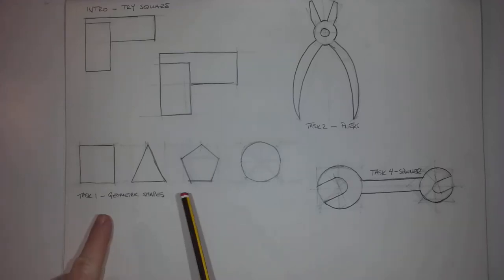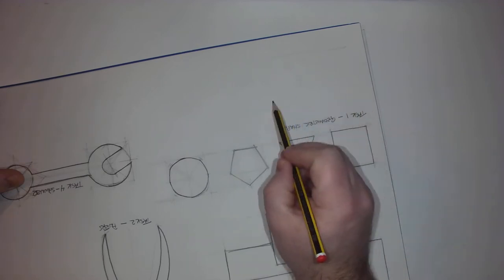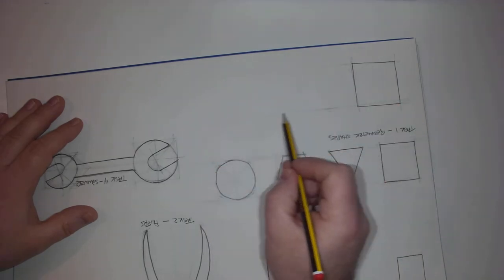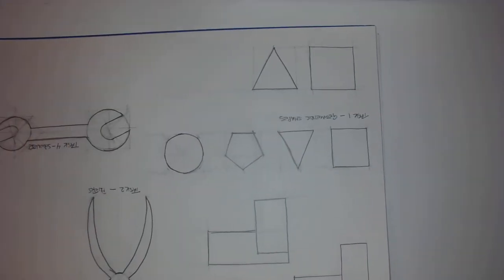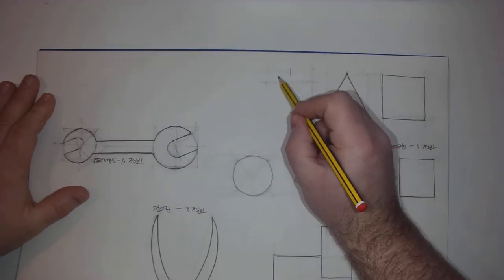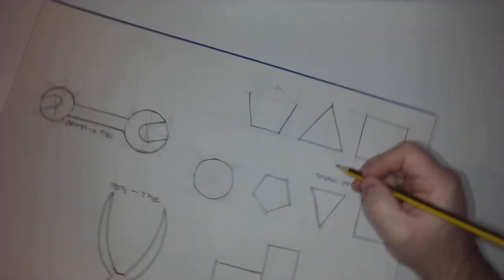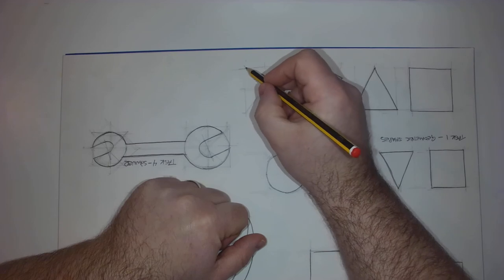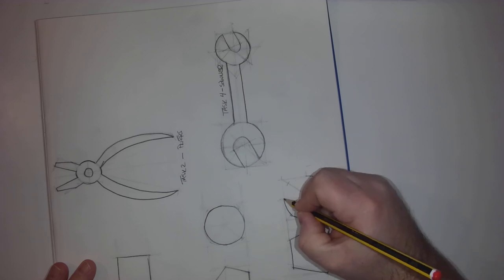Sketching Task1 - Geometric Shapes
Developing sketching skills for Design & Manufacture and Graphic Communication. Looking at pencil grips, construction, proportion, and outlines while sketching squares, triangles, polygons and circles.